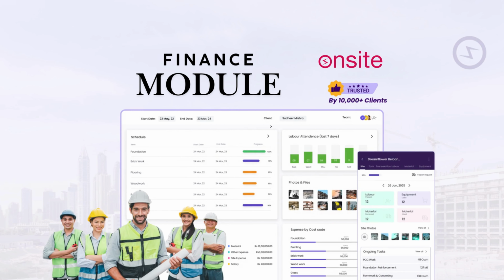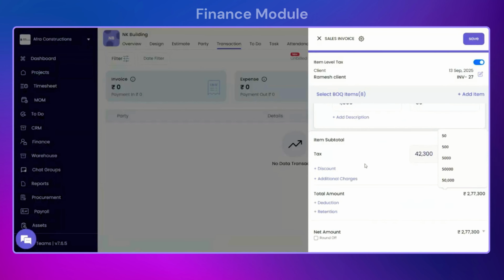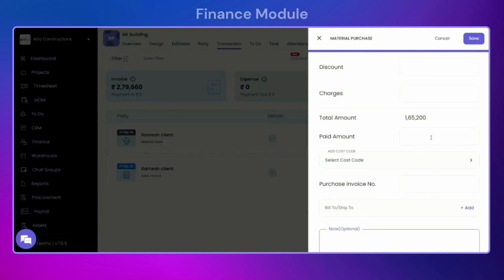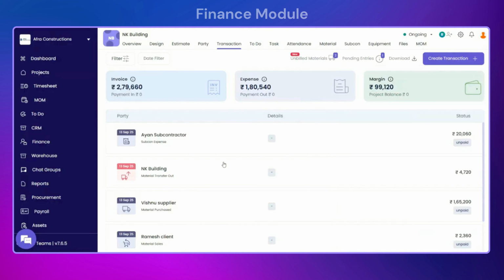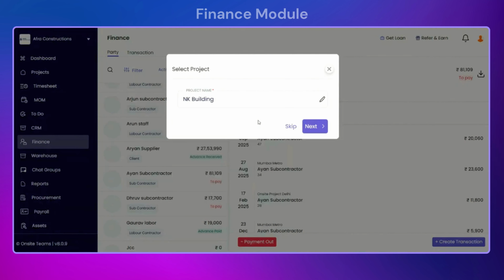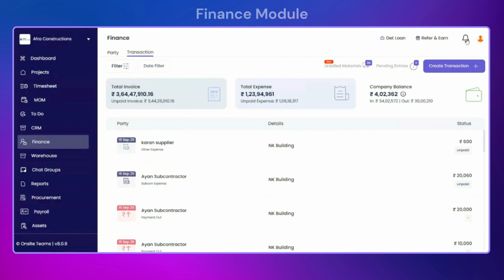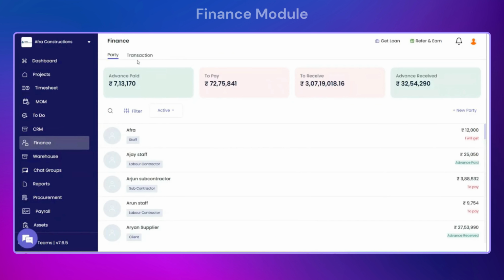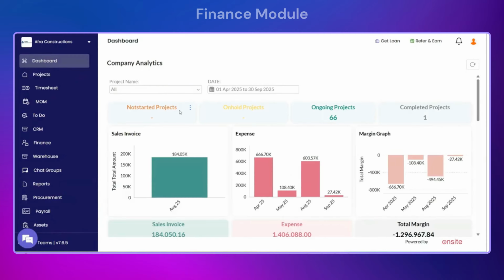How to Manage Construction Finance & Accounts in Onsite | Full Tutorial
In this training video, learn how to use the Finance & Accounts Module inside the Onsite construction app to manage all your project finances in one place.

This step-by-step tutorial covers:

✔ How to record project expenses and cost entries
✔ Manage vendor bills, payments, and purchase records
✔ Track subcontractor payments and outstanding amounts
✔ View project-wise P&L and financial summaries
✔ Generate financial reports for better decision-making
✔ Maintain transparent and accurate accounts across all projects

This video is ideal for contractors, builders, accounts teams, project managers, and construction company owners who want complete clarity over their project finances.

🔗 Useful Links

👉 Try Onsite to manage construction finance with ease